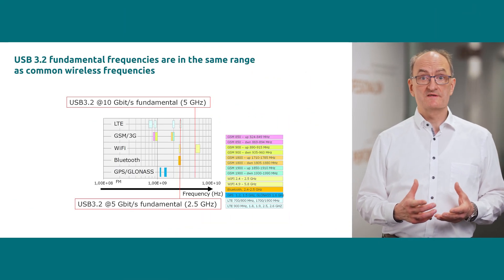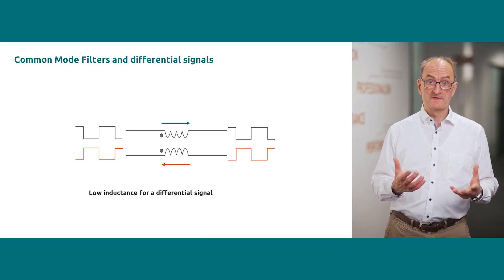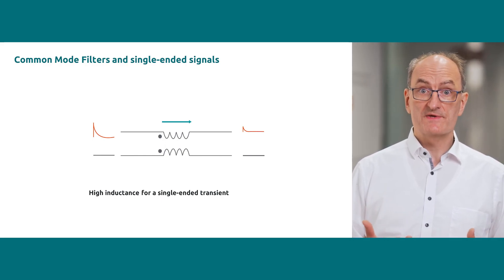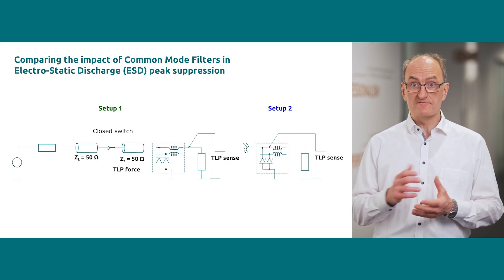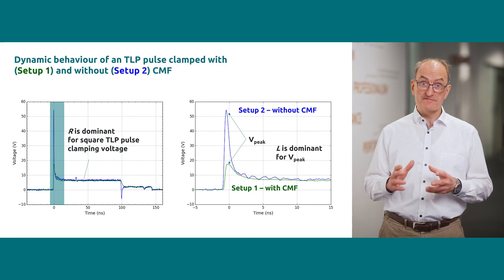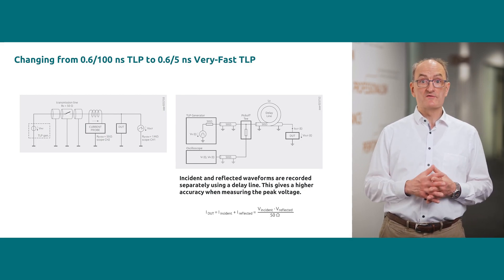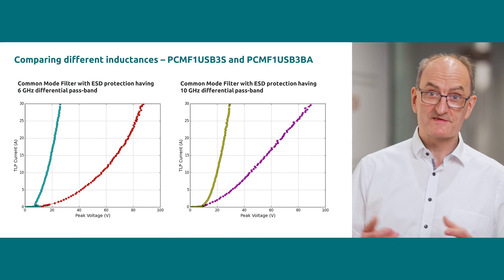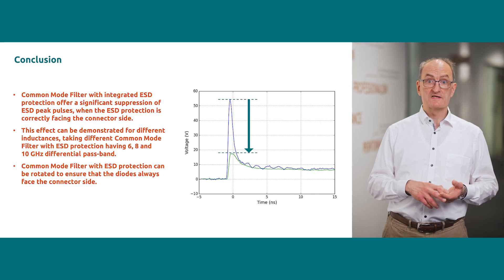How common mode filters support ESD protection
Stefan Seider, Senior Product Manager at Nexperia takes you along to understand how common mode filters support ESD protection devices. Common mode filters are a proven tool to avoid electromagnetic interference in high-speed applications, such as USB3.2 data lines. They have a high inductance for common mode noise and a low inductance for the differential signal, which can significantly reduce residual ESD clamping. The behavior of integrated common mode filters with ESD protection is compared in two different setups and shows how they offer effective protection against ESD. Check out our PCMF series of protected common mode filters for several signal frequency ranges.